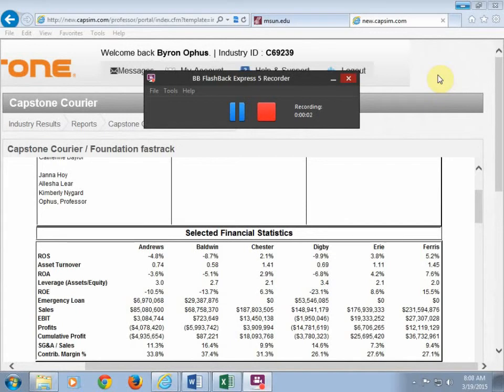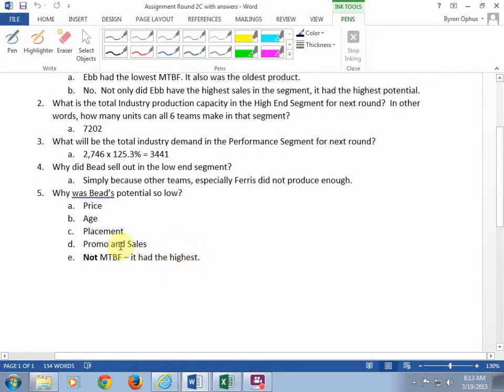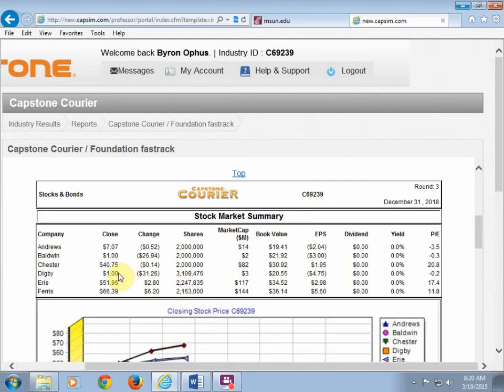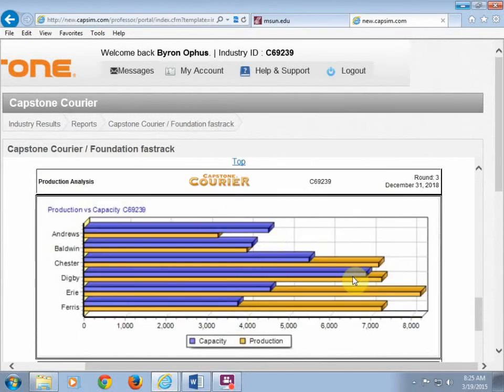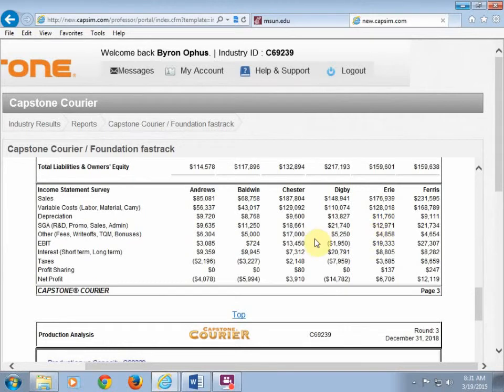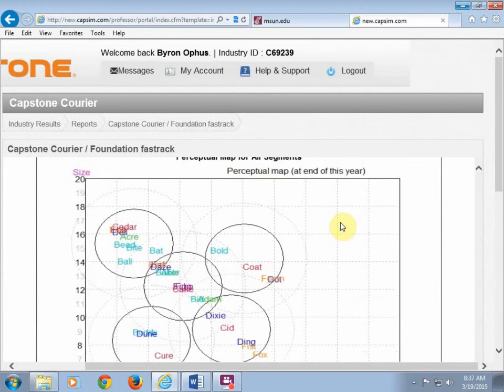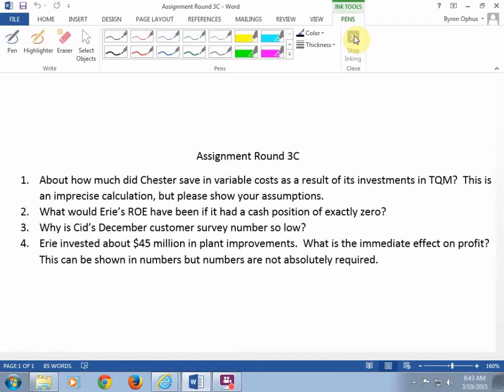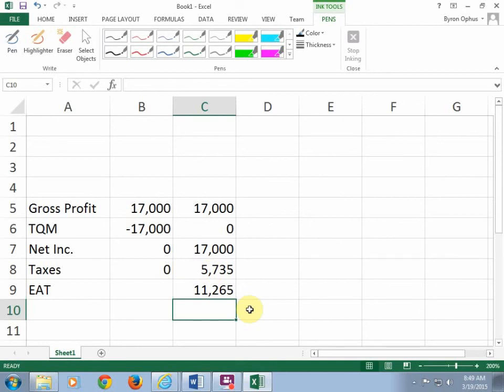BMGT 494 Round 3C